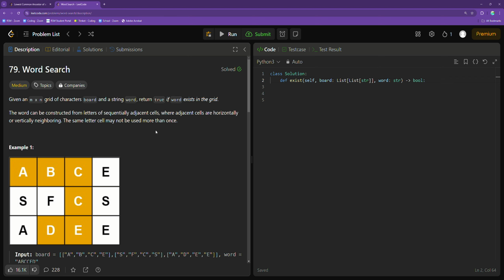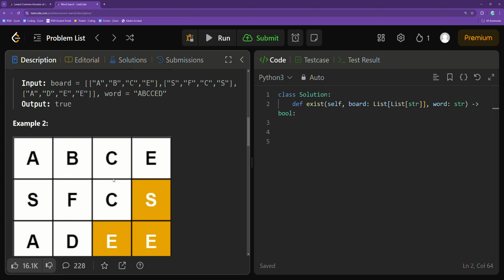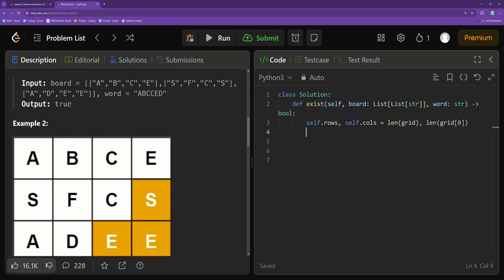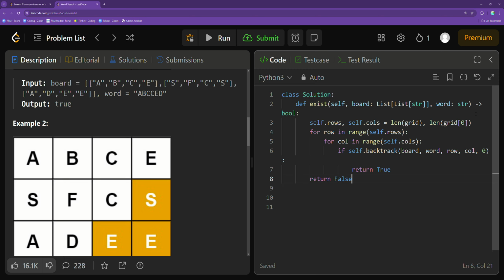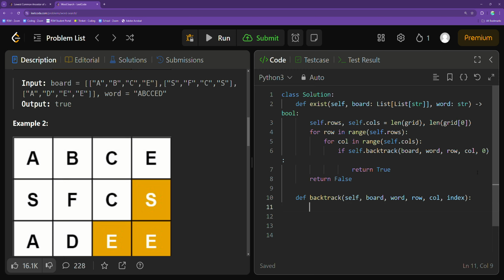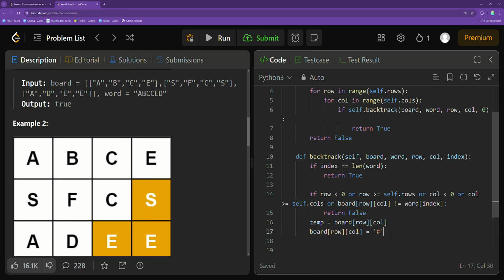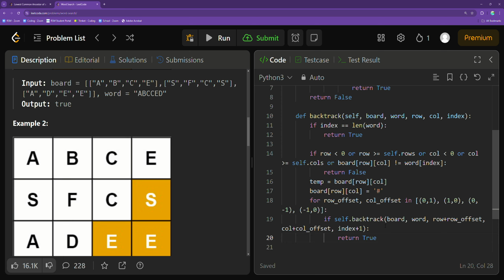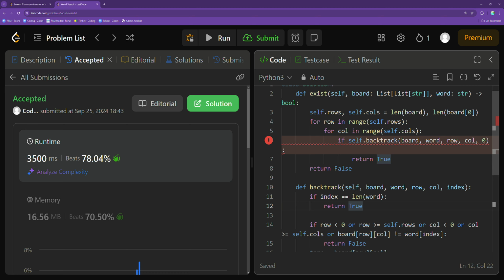Word Search - Leetcode (Python)